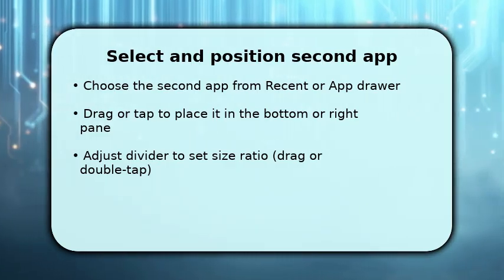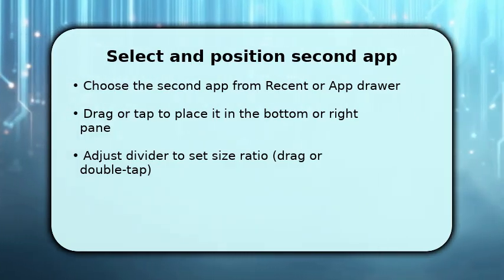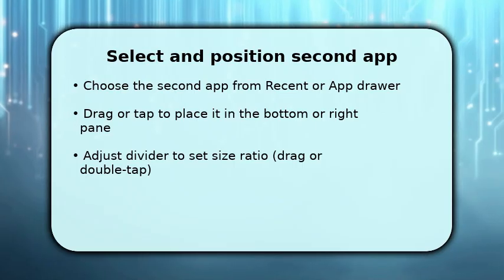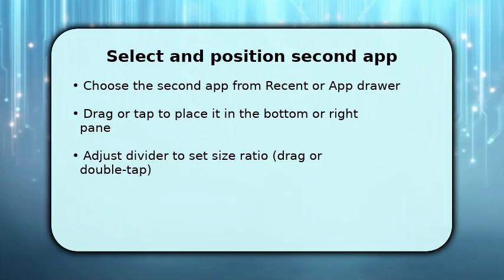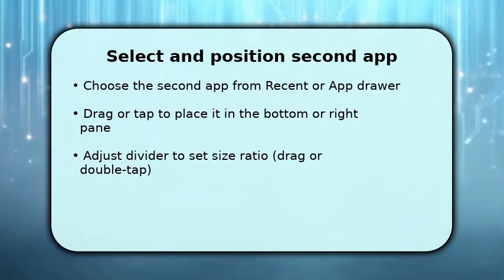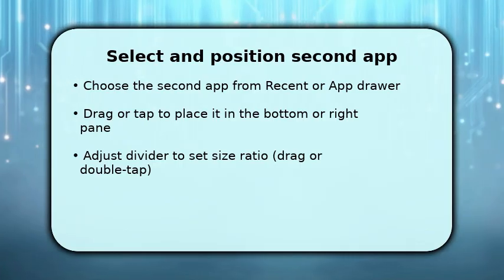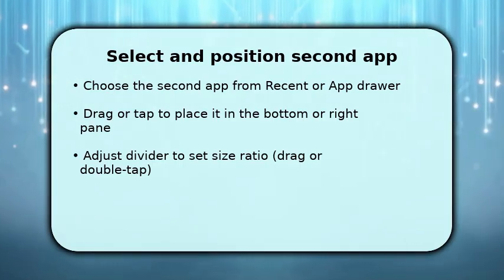How to Use Split Screen in Vivo Y28 (easy Method)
How to Use Split Screen in Vivo Y28 (easy Method) | 🔒 Surfshark VPN Deal — Stay private and secure. $1.99/mo + 3 Months Free ▸

Discover the simple way to master split screen multitasking on your iPhone with Vivo Y28. This tutorial guides you through enabling and using dual-screen mode, perfect for productivity or entertainment.

Vivo Y28, split screen iOS, multitasking tips, iPhone split view, dual display use, productivity apps on iPhone